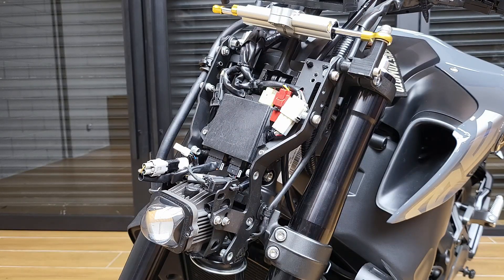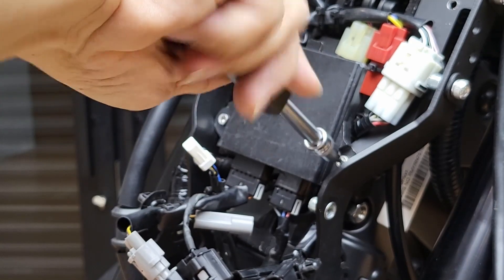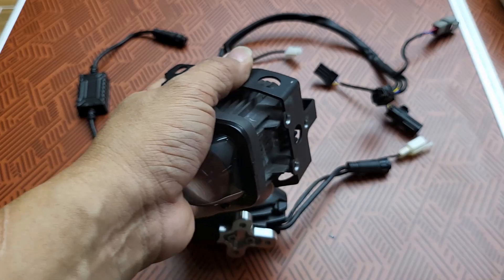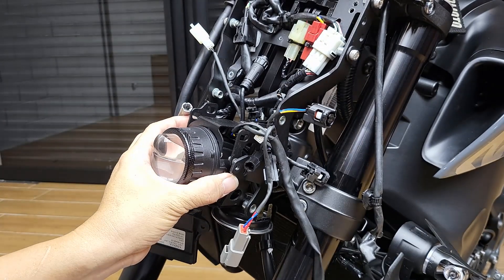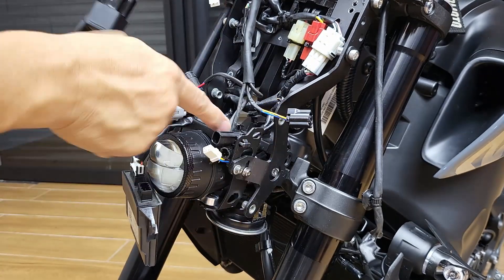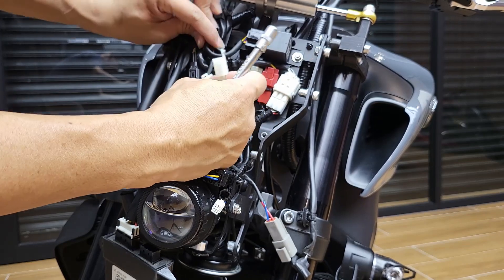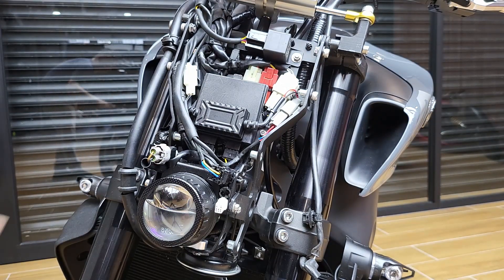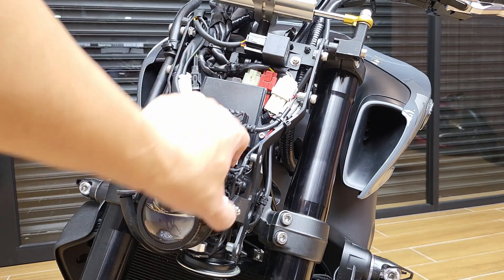Speedghoul2 LED Projector Upgrade (MT09 Gen3 only)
Instructions for Speedghoul2 LED Projector Upgrade